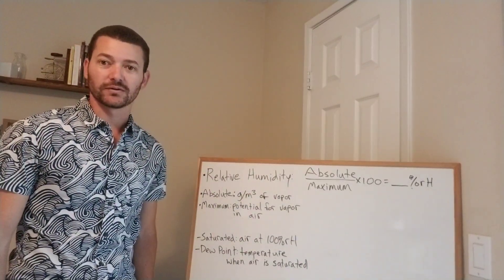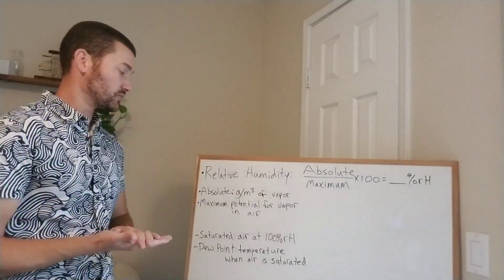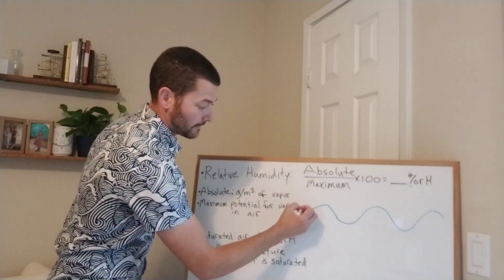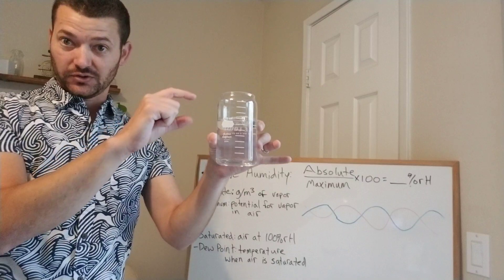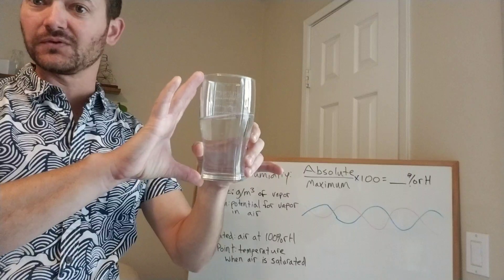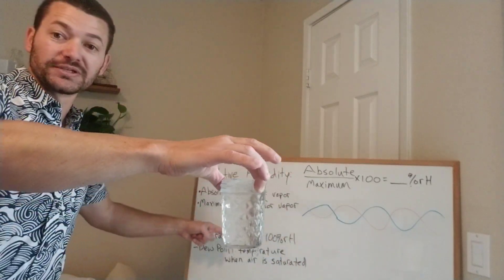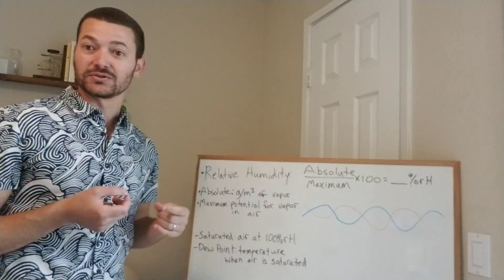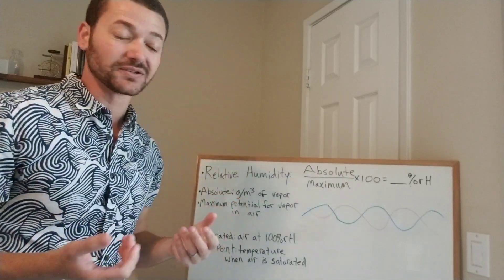Ch. 7 Relative Humidity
Humidity discussion